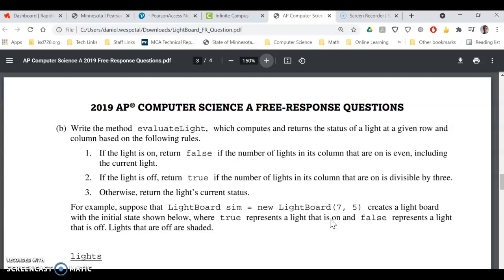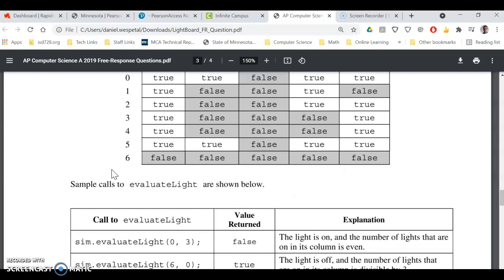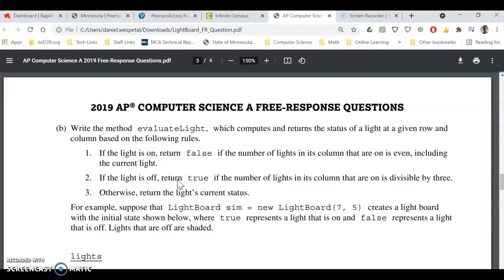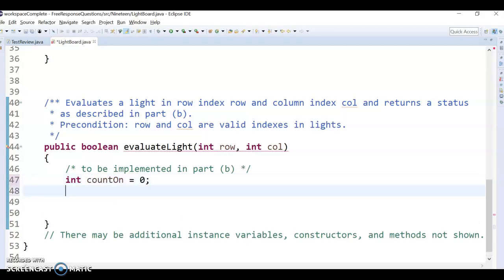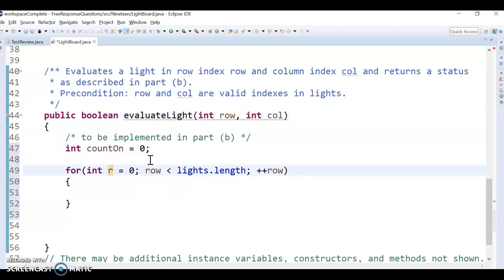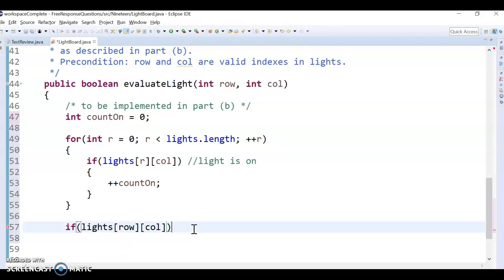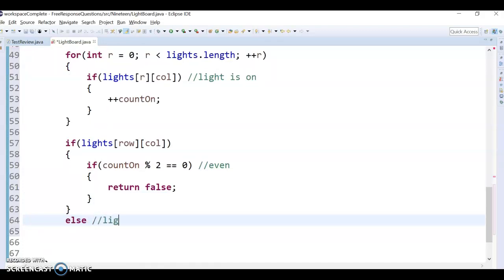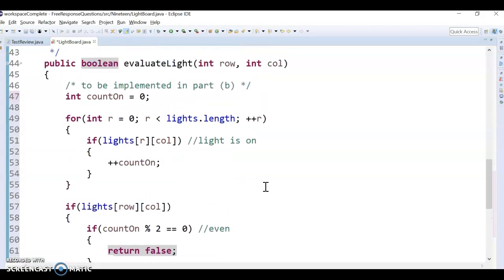AP Computer Science A LightBoard FR question part b